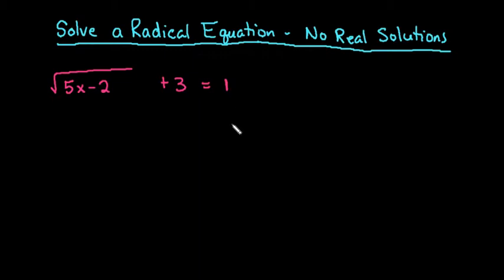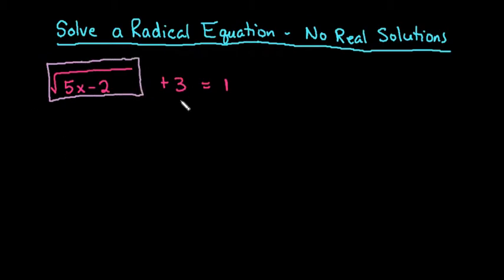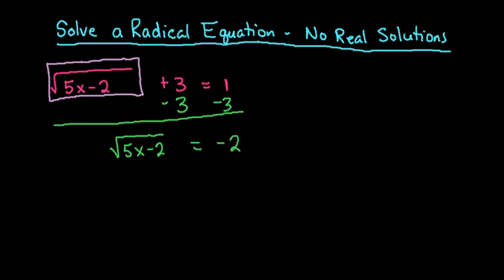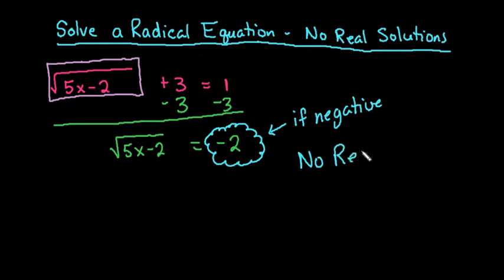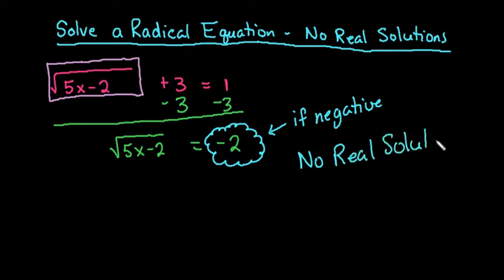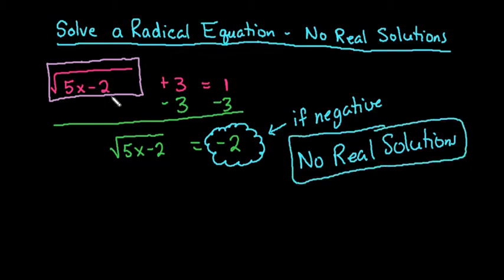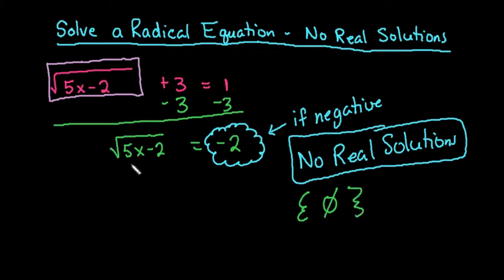Solve a Radical Equation - No Real Solution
Learn when a radical equation doesn't have any real solutions.